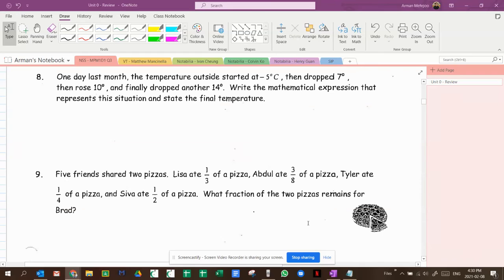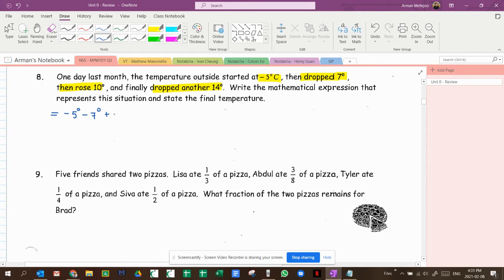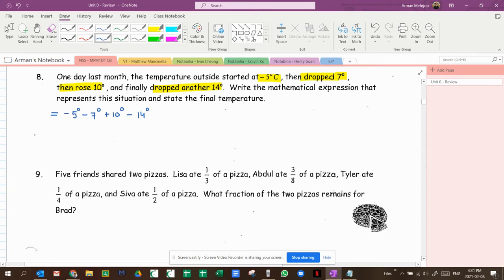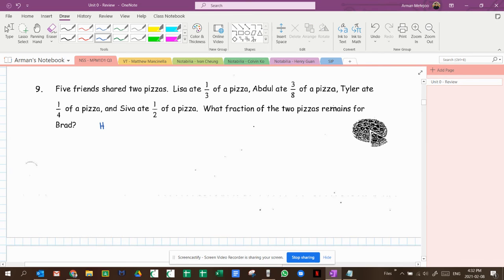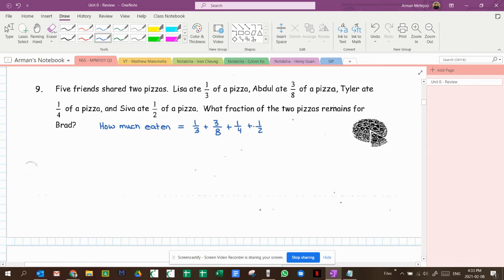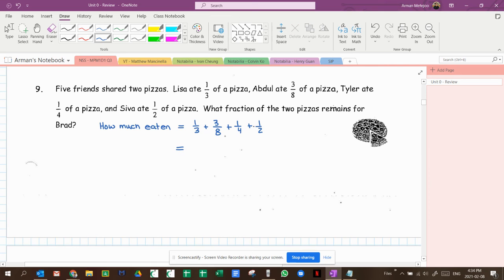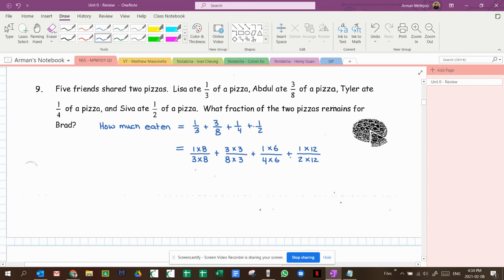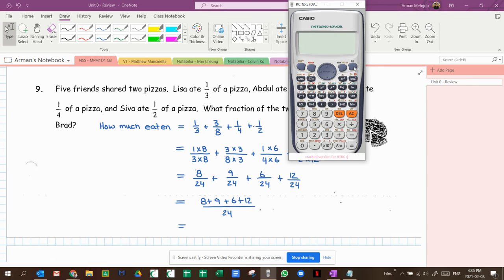Word Problems (Pt. 1) - Questions 8 -12